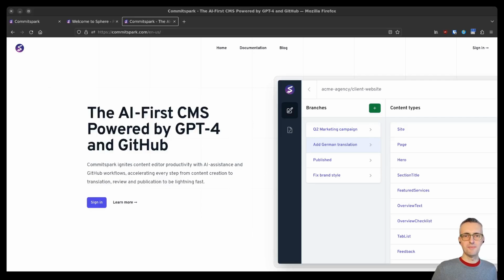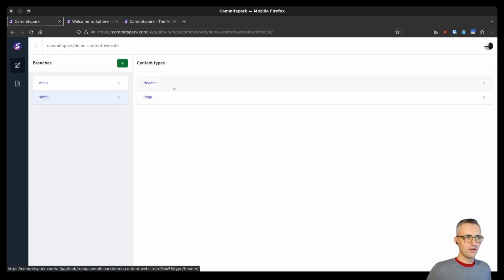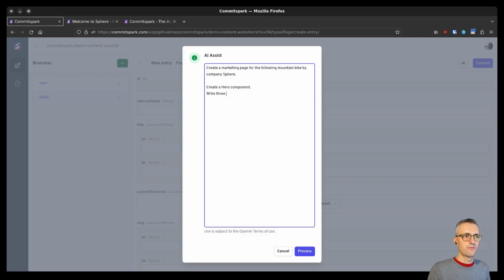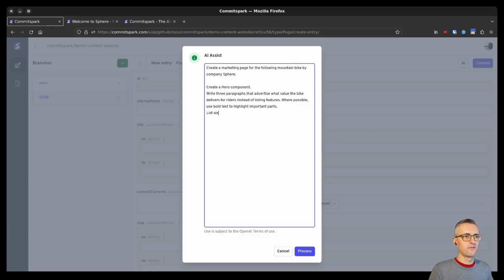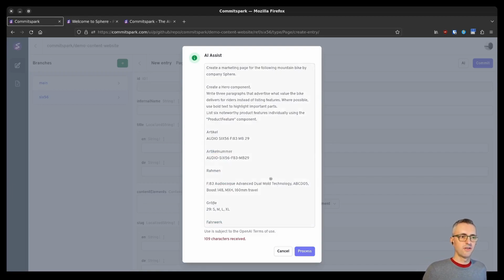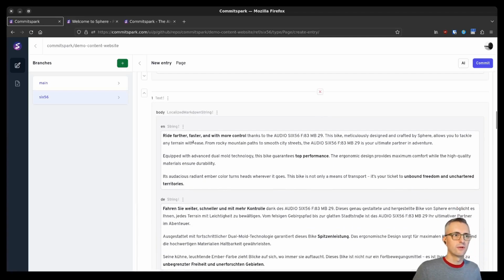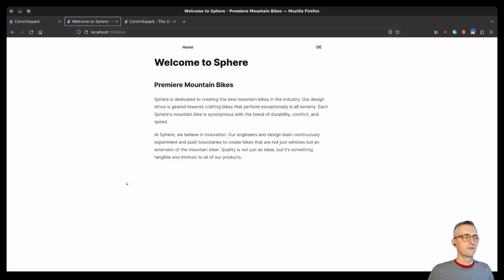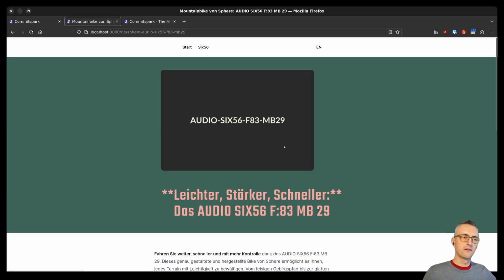From Product Specification to Headless CMS Content with GitHub and GPT-4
Watch as we showcase the speed and simplicity of transforming a product specification into multilingual Headless CMS content in just minutes, powered by Commitspark's integration with GPT-4 and GitHub.